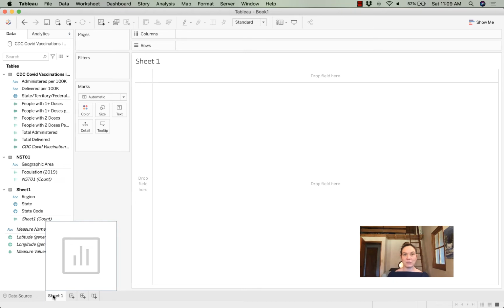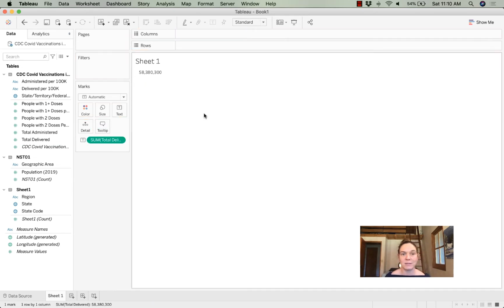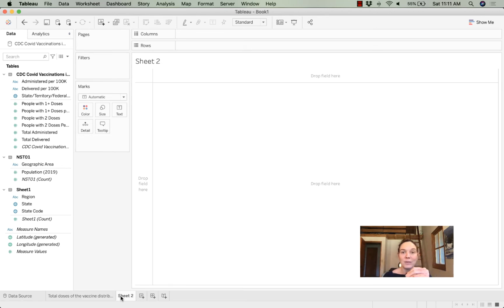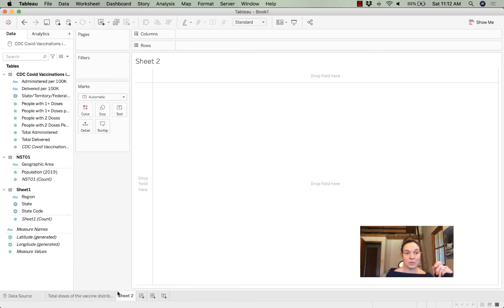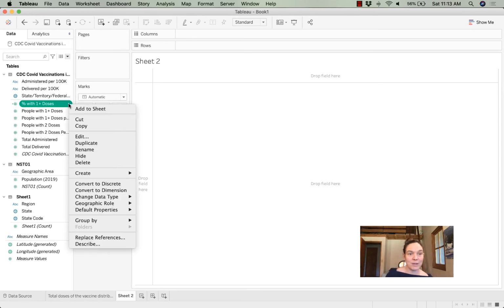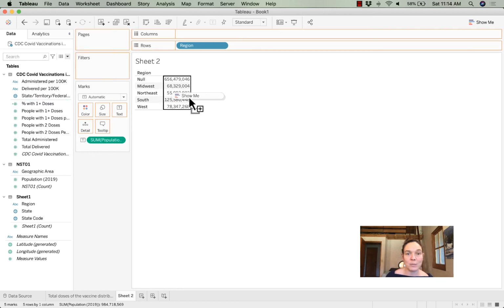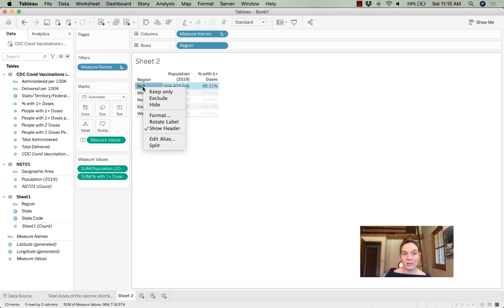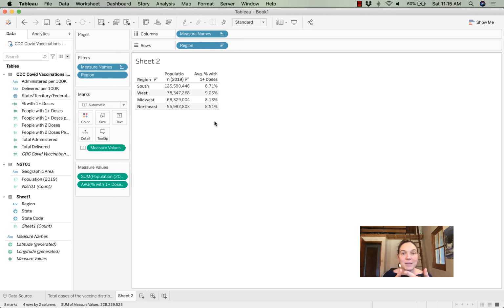BA 437 | Week 4 | Text & Tables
While pretty charts are nice to look at, sometimes the information is easier to understand if displayed as simple text or in a table.

In this video, I show you how to incorporate text and small tables into your visualizations.